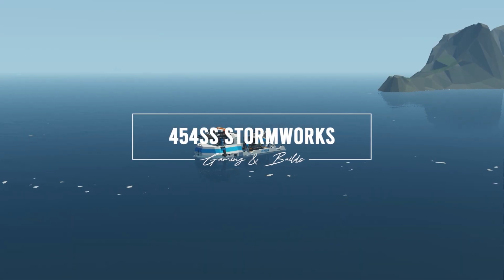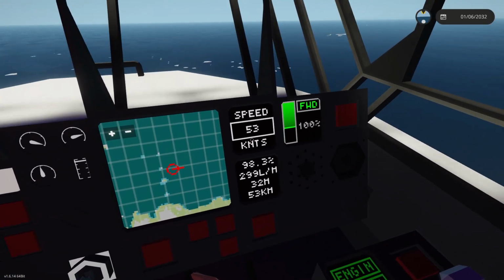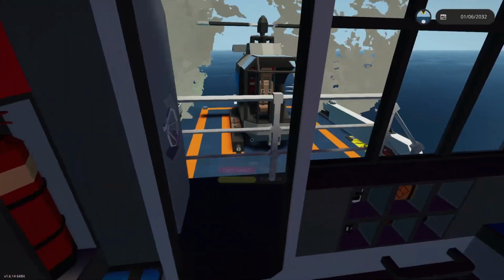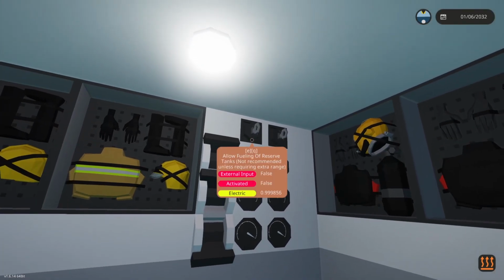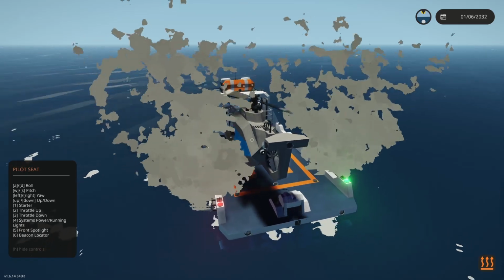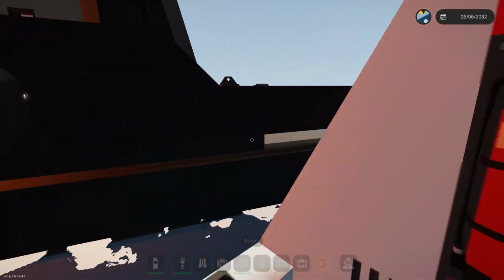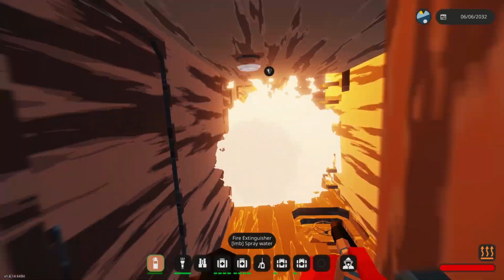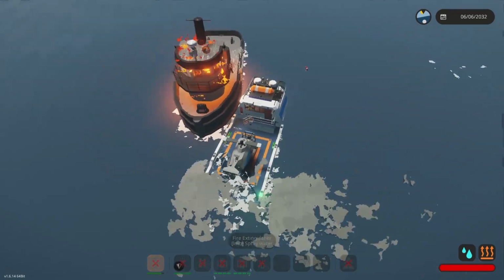Stormworks: DESTROYING a tug boat with a grenade and C4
In this video, 454ss showcases the RV Walrus, a capable starter boat that has a deck mounted helicopter, and uses it in a search and rescue mission, which ends in the destruction of the fiery tug boat.

Download it for your Stormworks game in my Steam Workshop!

Creations